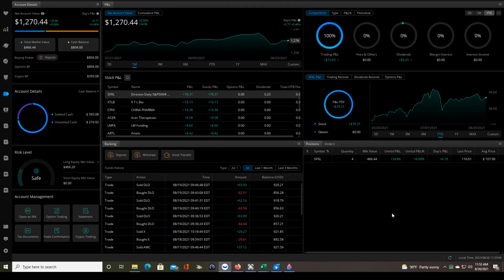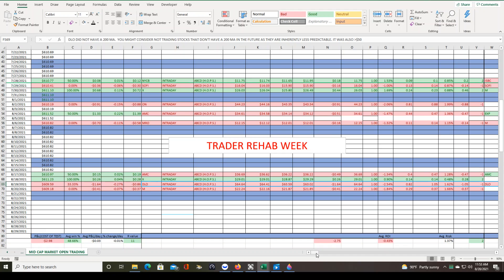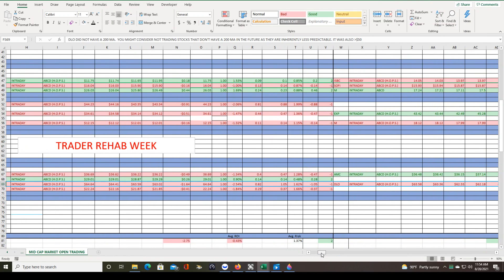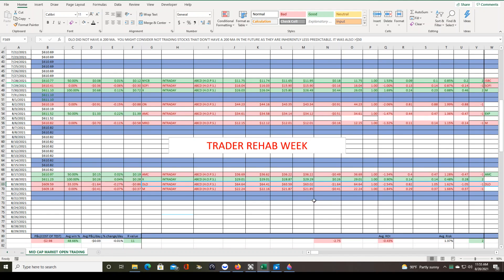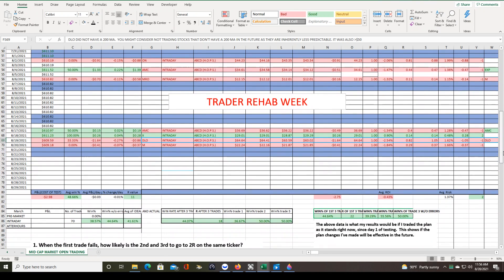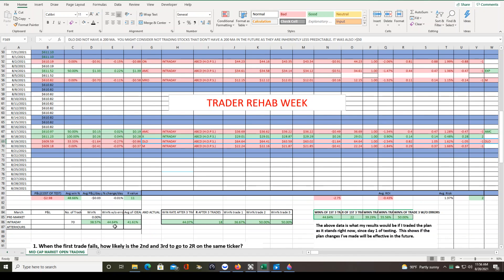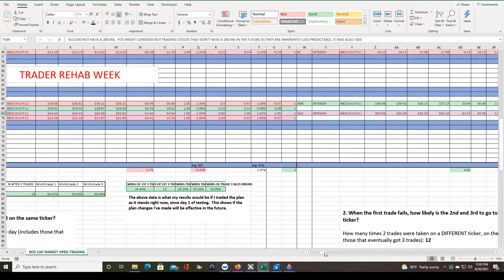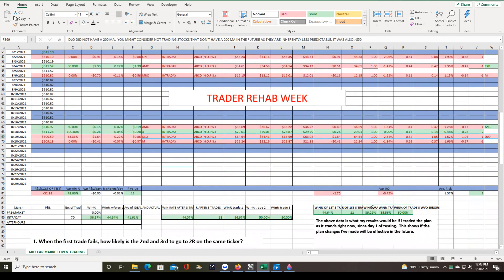MARKET OPEN DAY TRADING PLAN! | Results so far after 70/100 test trades.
Results so far of my market open day trading plan.